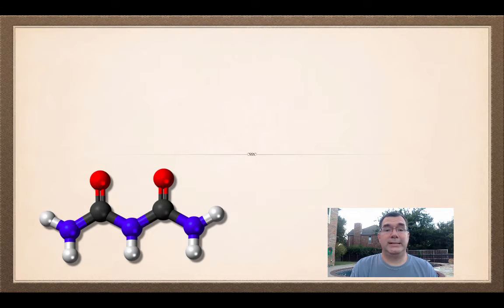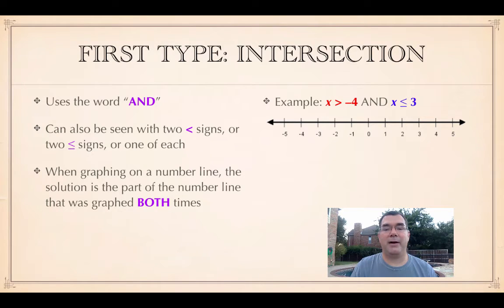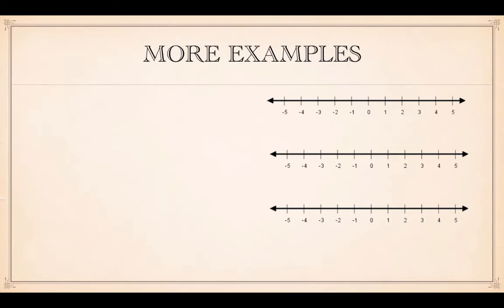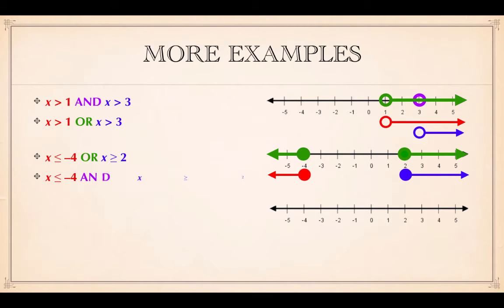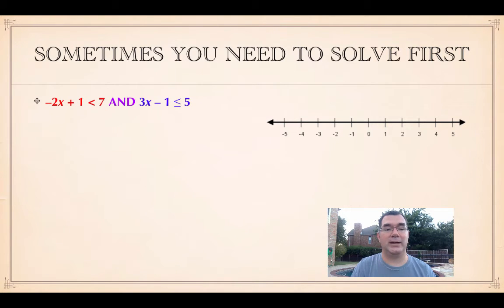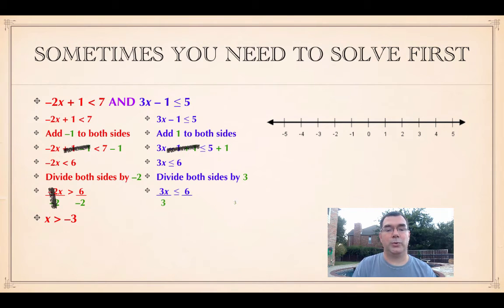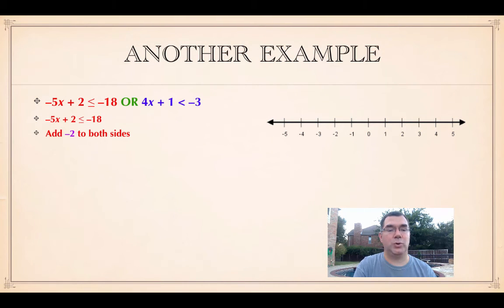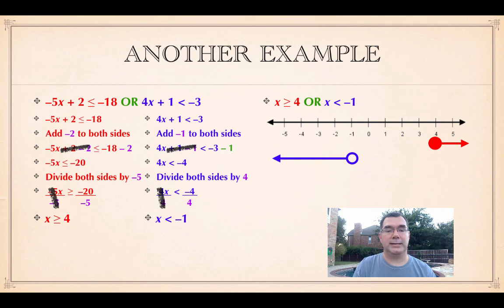Solving Compound Inequalities